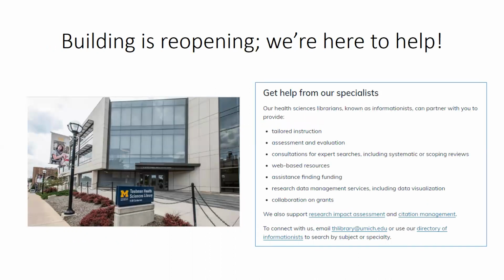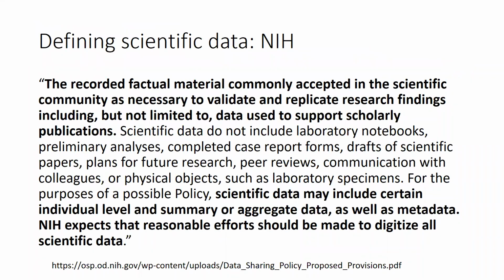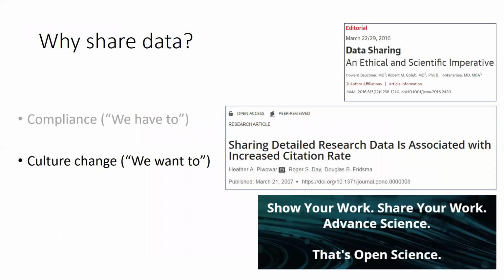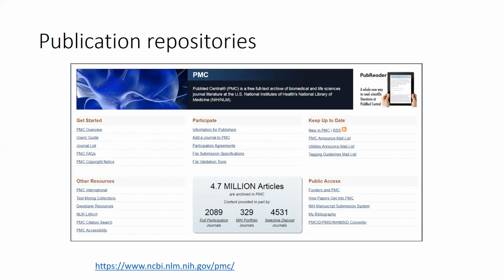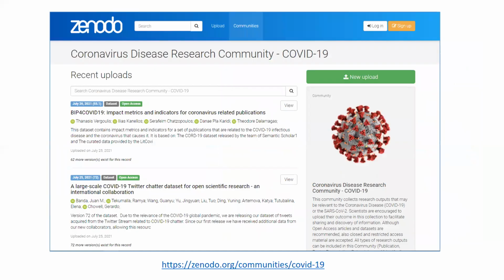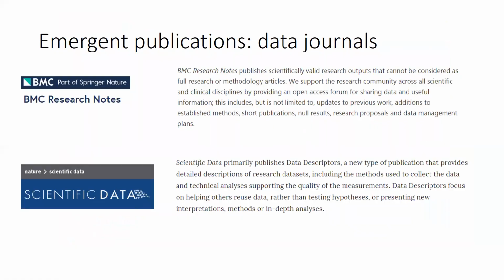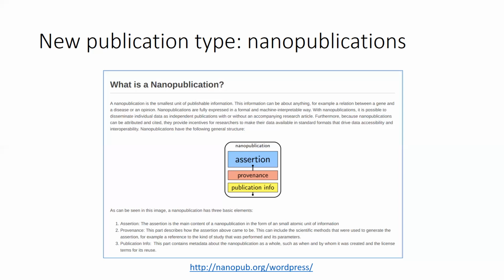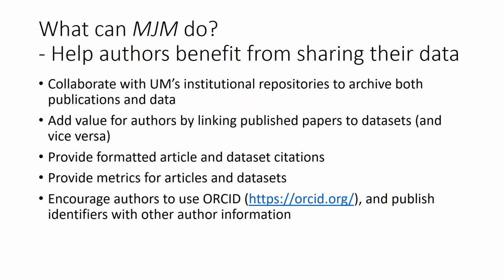"Publishing Research Data" - Marisa Conte, MJM Speaker Series - 07-26-21